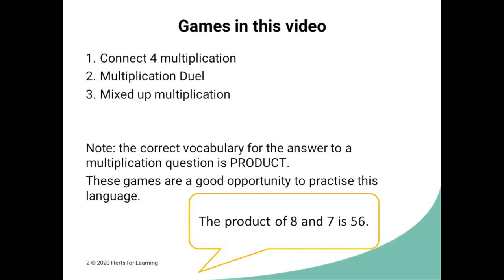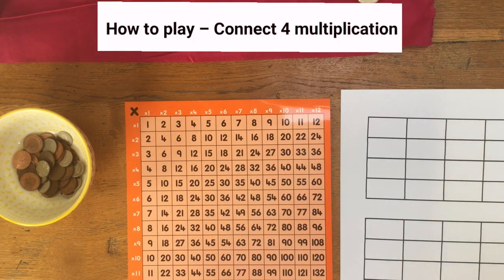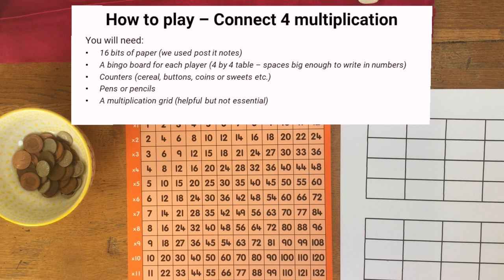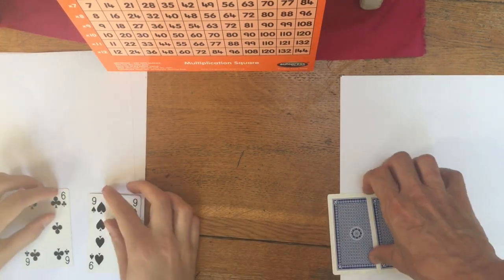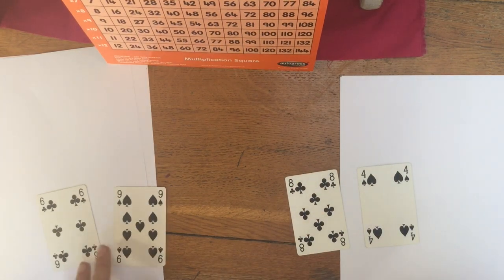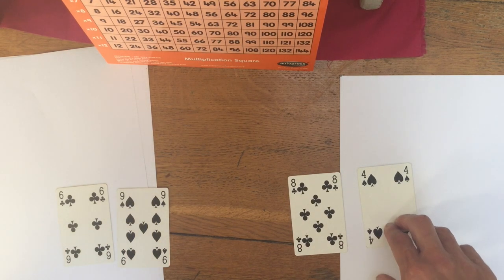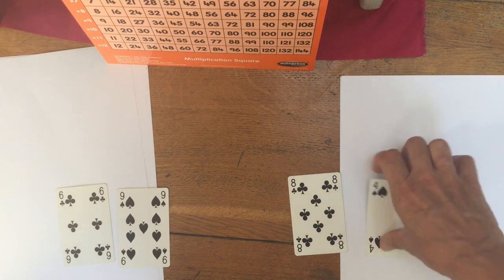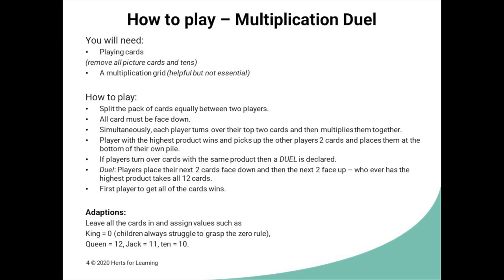Primary maths games: Multiplication collection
This video contains three maths games; two are great for practising times table facts and the third is more challenging.

0:00 Introduction
0.15 Connect 4 multiplication
8:11 Multiplication duel
10:07 Multiplication mix up

As with all the games in this series, you don't need a lot of equipment to play these games.